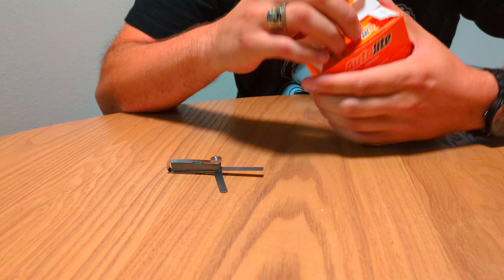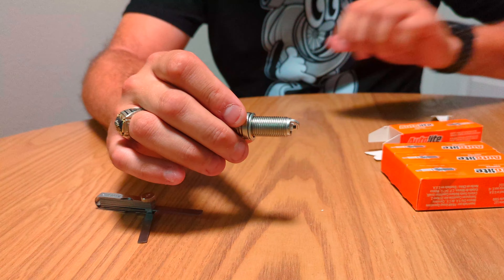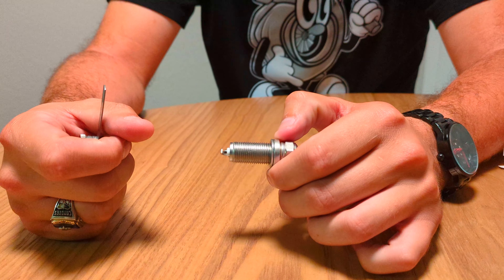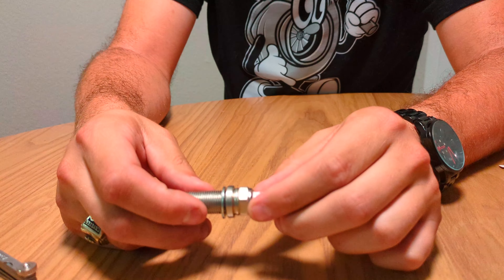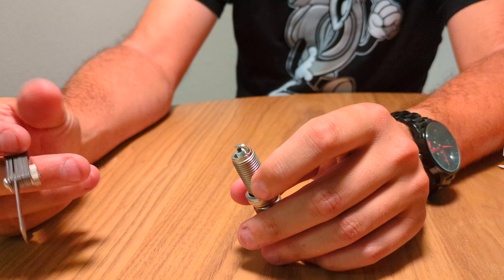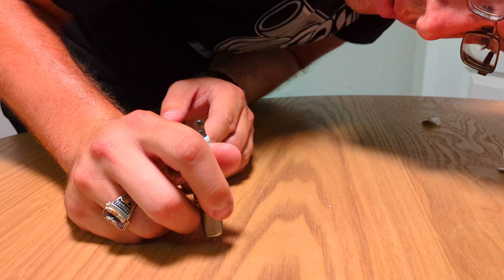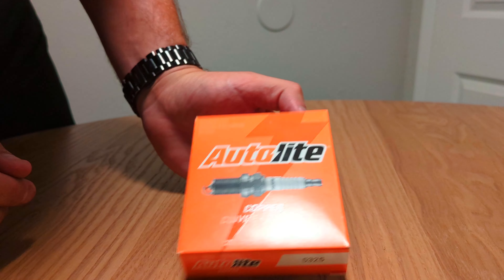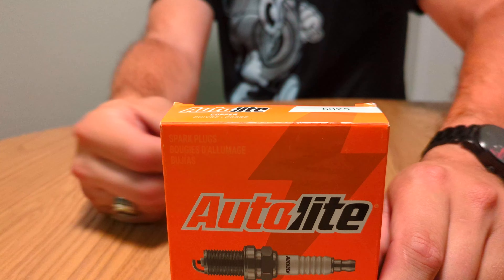Spark plug talk do's and don'ts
I discuss what goes on in the Genesis Coupe Facebook pages on many things spark plugs. I also show how to gap spark plugs and show how to check the gap.